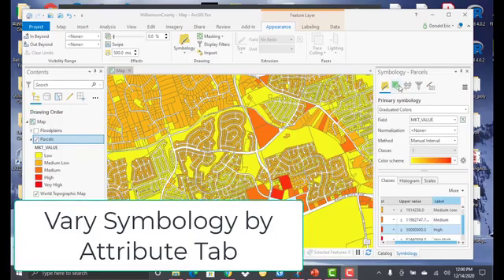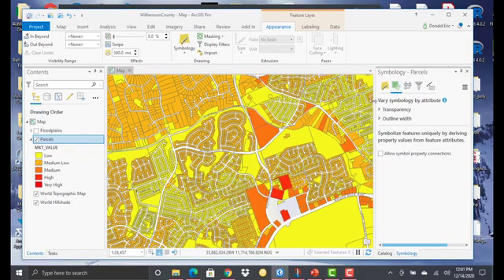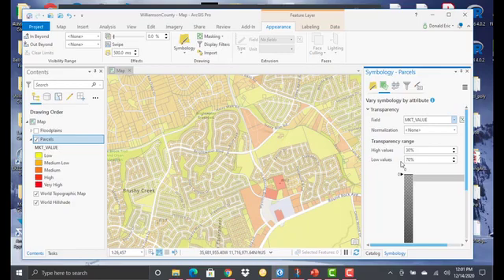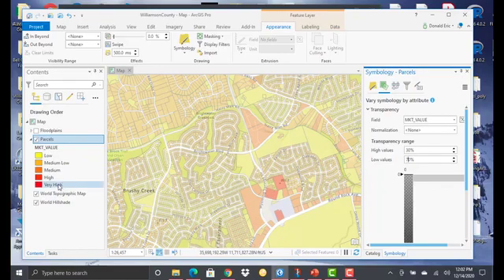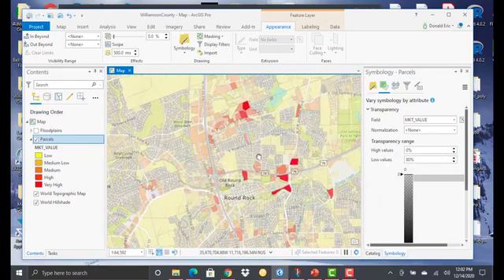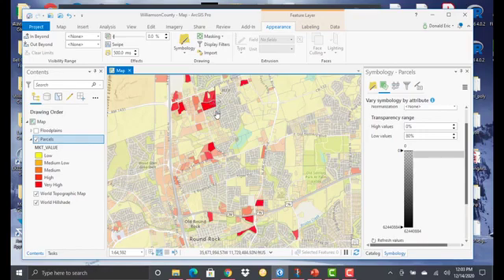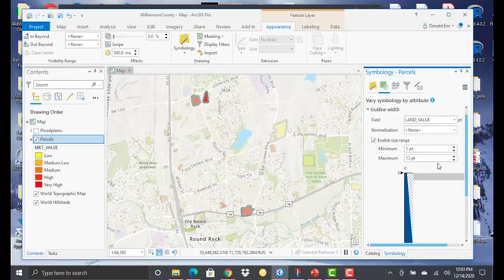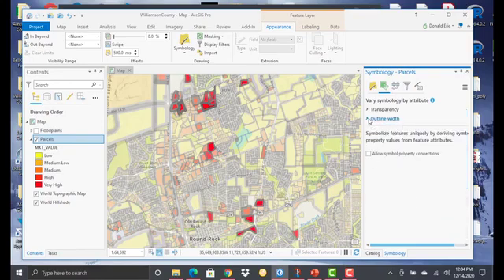Vary Symbology by Attribute Tab (ArcGIS Pro)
Learn how to vary symbology in ArcGIS Pro using the Vary Symbology by Attribute tab, especially for instances where you want to enhance symbology of certain features while decreasing the symbology of others. to to view more content and training options.